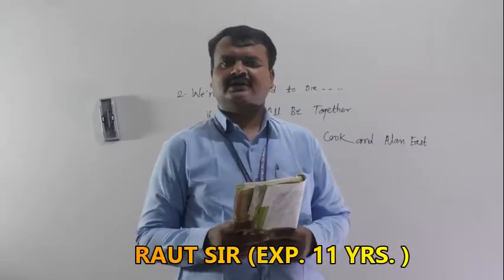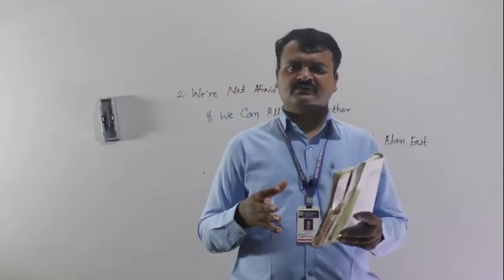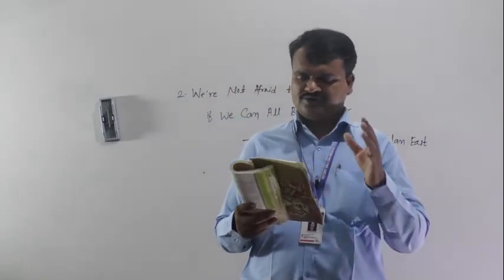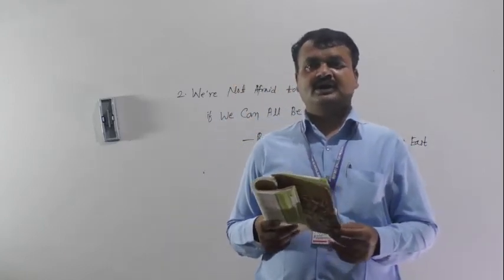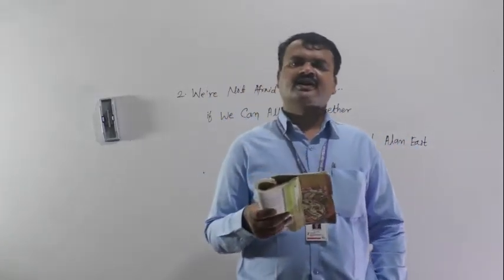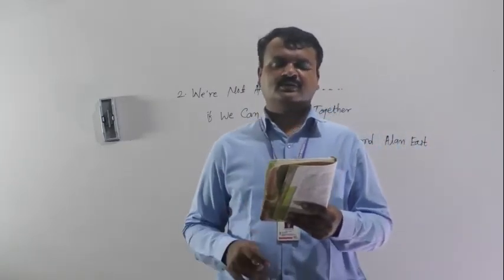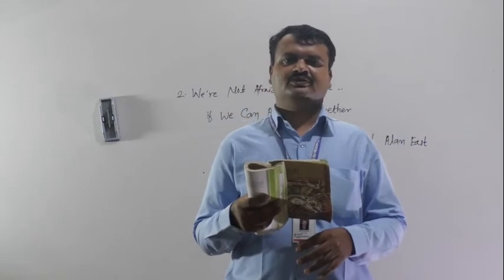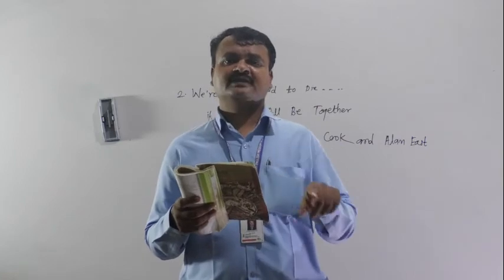We're Not Afraid to Die ...if We Can All Be Together part 3